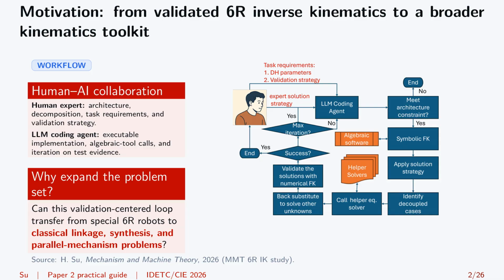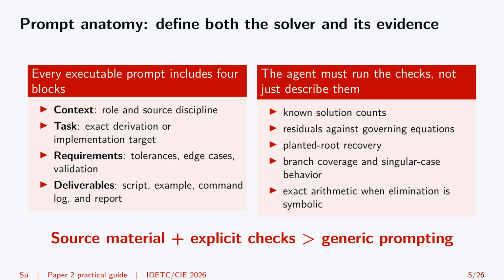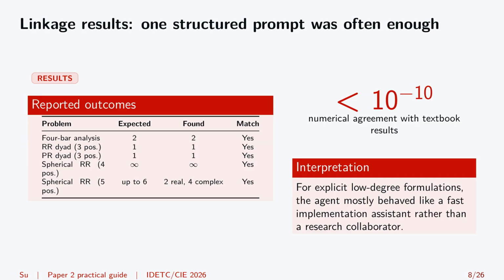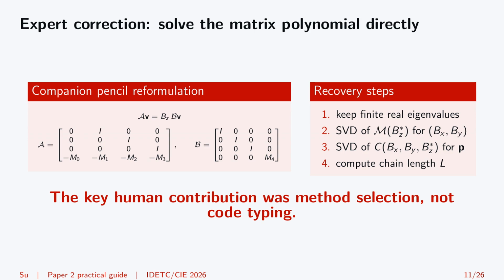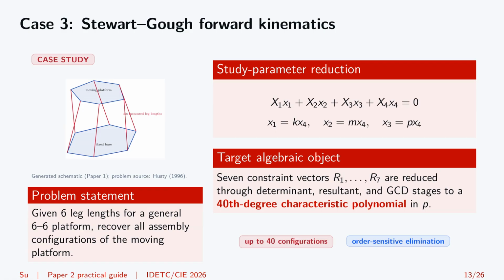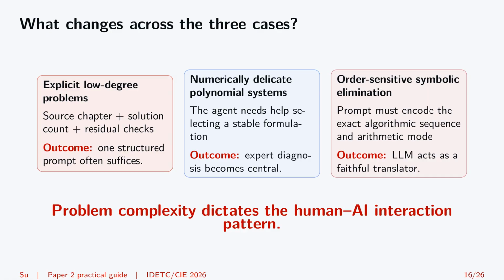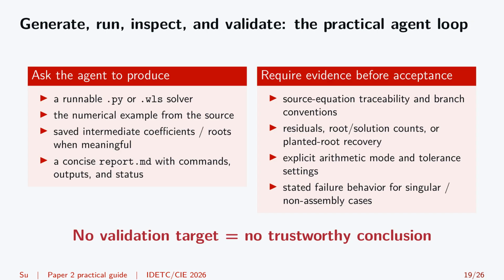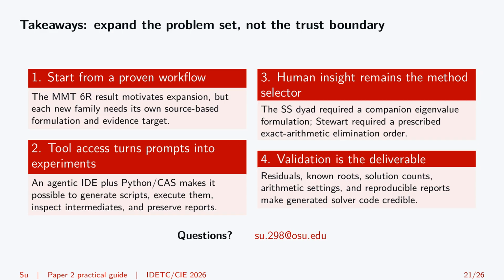Solving Kinematics Problems by Leveraging the Power of Large Language Models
CITATION
Su, H.-J., and McCarthy, J. M., “Solving Kinematics Problems by Leveraging the Power of Large Language Models,” Proceedings of the ASME 2026 International Design Engineering Technical Conferences and Computers and Information in Engineering Conference, IDETC/CIE2026, Houston, TX, August 23–26, 2026, Paper No. DETC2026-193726.

ABSTRACT
This paper is a practical guide and case-study workflow for using Large Language Models (LLMs) to generate solver code for selected classical kinematics problems, rather than a controlled head-to-head benchmark of commercial agents. The reported solver results were generated with OpenAI Codex 5.3 in a local coding-agent workflow; Claude and Gemini are discussed only as comparable workflow options, not as experimentally compared systems. The study addresses three categories of kinematic challenges: (1) analysis and synthesis of planar and spherical linkages, (2) seven-position synthesis of spatial SS dyads (the spatial Burmester problem), and (3) forward kinematics of general Stewart–Gough platforms involving a 40th-degree characteristic polynomial. For each problem, we document the mathematical formulation, the classical solution procedure, the prompt structure, and the validation checks available from known solution counts, residuals, and planted-root tests. The results show that LLM-generated code can be effective for well-posed tasks when the problem formulation and validation criteria are explicit, but advanced polynomial systems still require human domain expertise to select stable numerical methods and diagnose failures. In particular, the spatial SS dyad example required human direction toward a companion-matrix generalized eigenvalue formulation to avoid catastrophic cancellation in determinant expansion. The contribution is therefore a reproducible workflow template for human–AI collaboration in kinematics solver development, with explicit limitations on autonomy, prompt sensitivity, and numerical method selection.